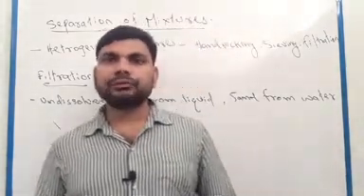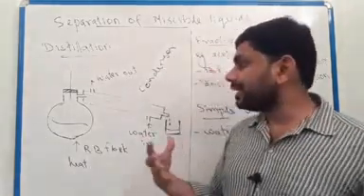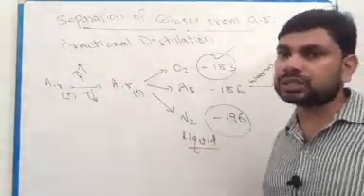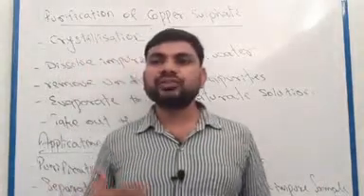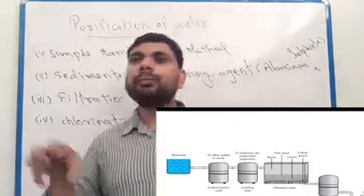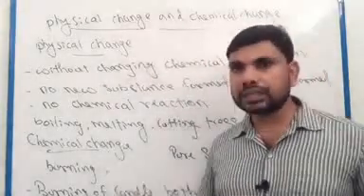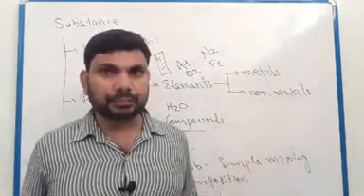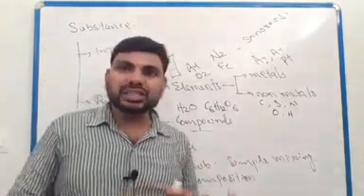Is matter around us pure|cbse grade 9 chapter 2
grade 9 chemistry lesson is matter around us pure, grade 9 chemistry lesson  is matter around us pure, grade 9 chemistry  revision  is matter around us pure.
chemistry  lessons,grade 9 chemistry  revision  classes,
grade 9 chemistry  separation of mixture